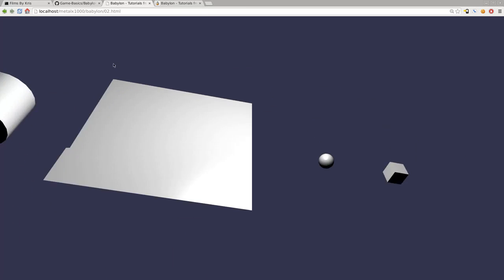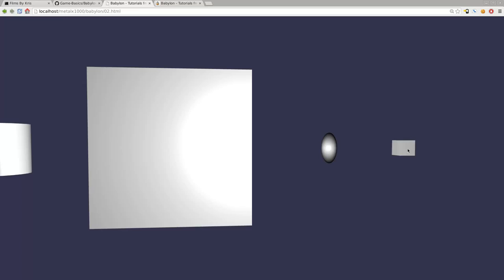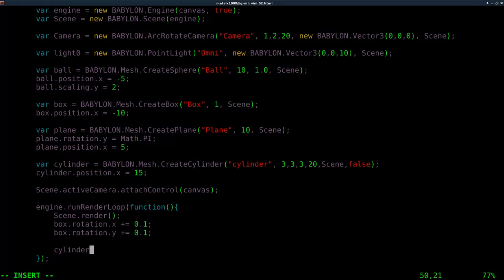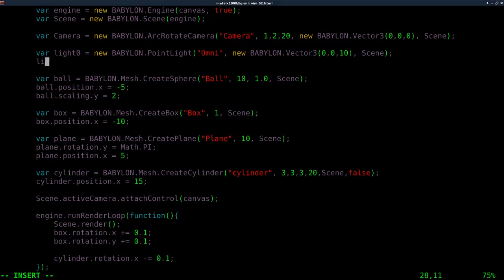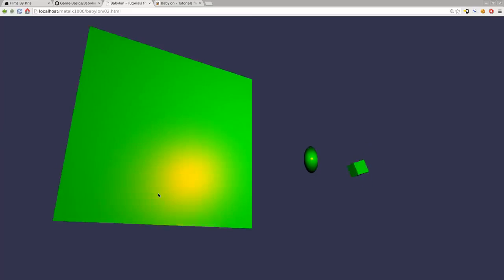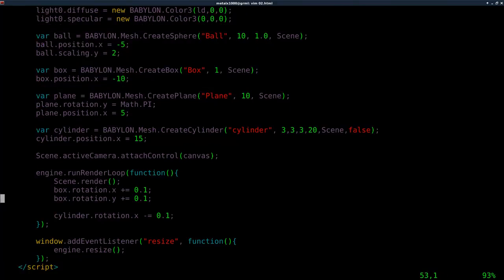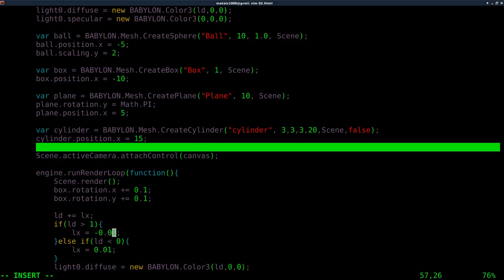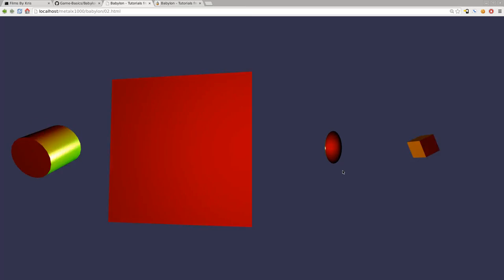BabylonJS Tutorial #2 Rotation and Light Colors 3D Game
Babylon.js is a real time 3D engine using a JavaScript library for displaying 3D graphics in a web browser via HTML5